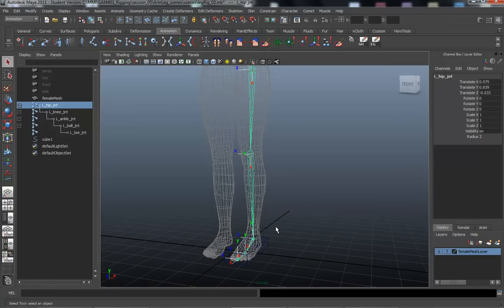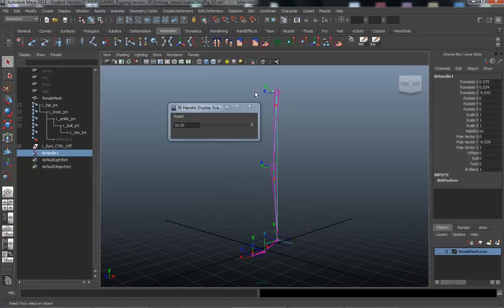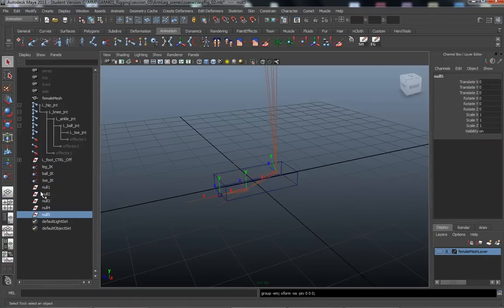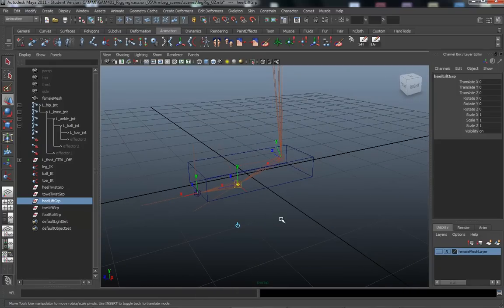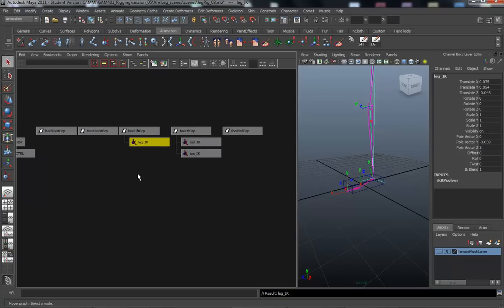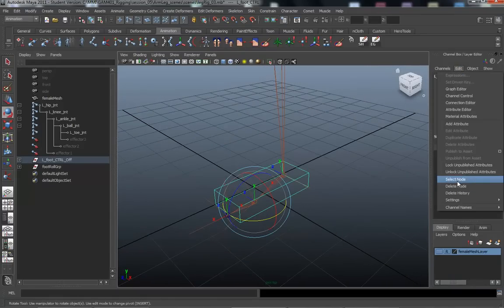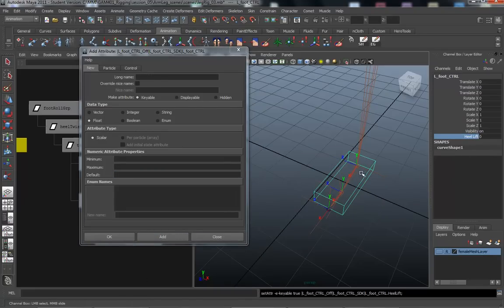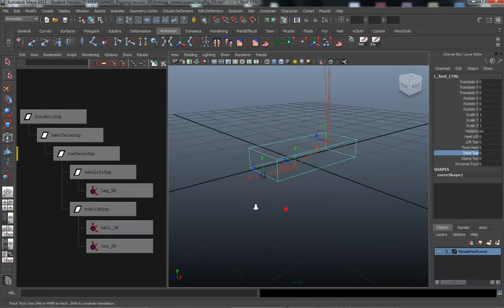Maya Rigging (Session #3 - part 1) - Rigging the Leg with Reverse Foot Controls using Group Nodes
Create custom attributes on the feet by setting up groups to use as the pivot point and than parent to control IK